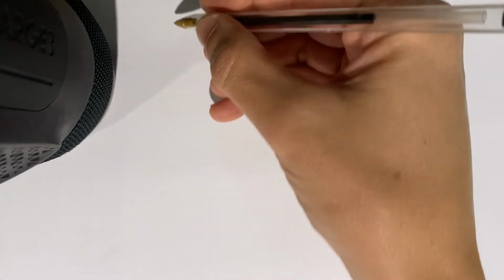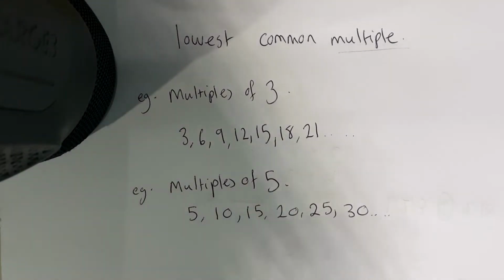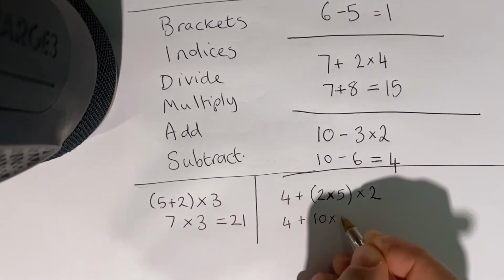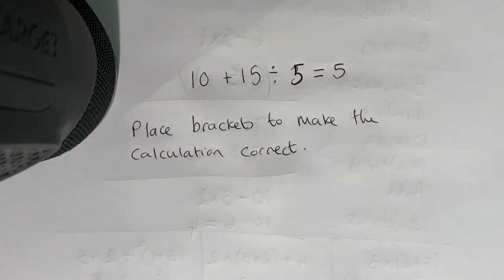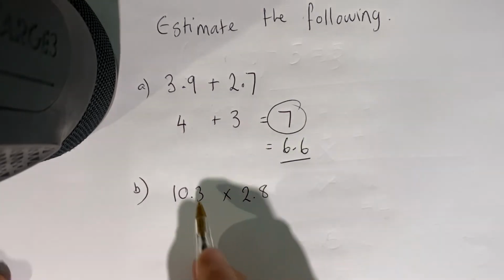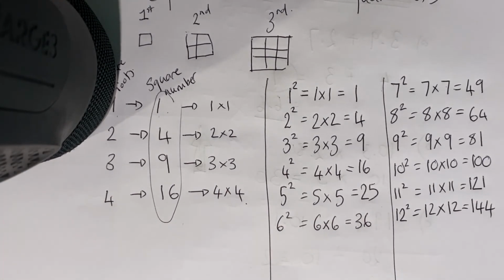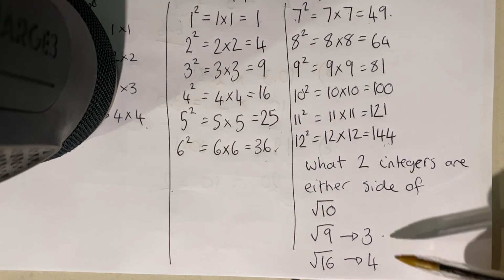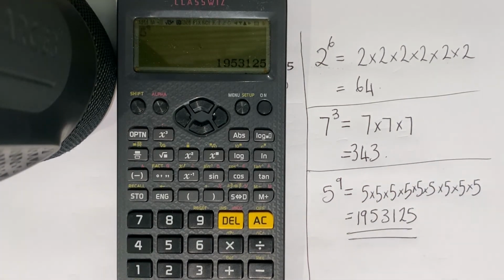Unit 1 GCSE Maths - Prior Knowledge Check - Part 2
Second half of the topics covered in the unit 1 prior knowledge check for the Pearson Edexcel higher student book for GCSE mathematics

Unit 1 focuses on number skills